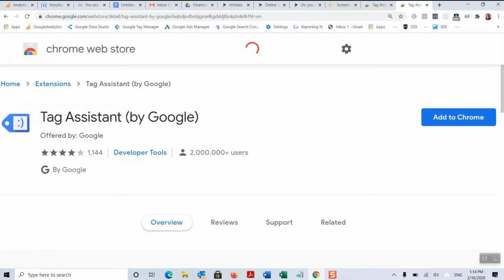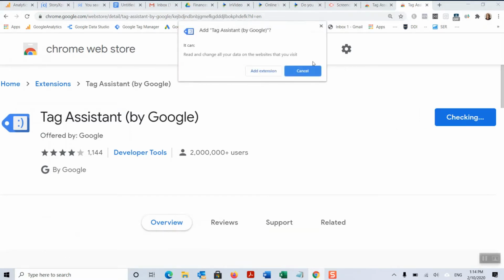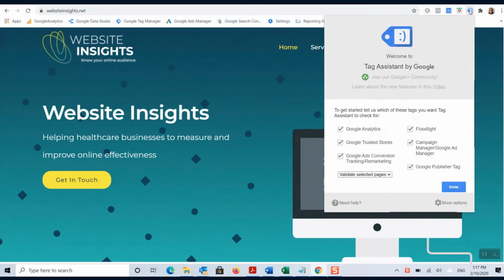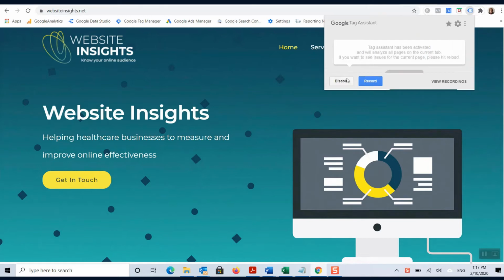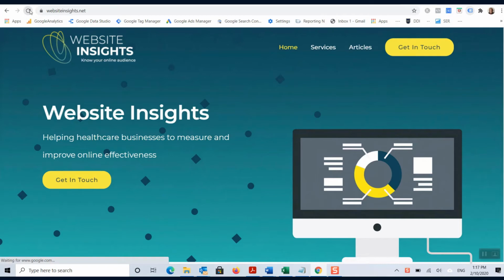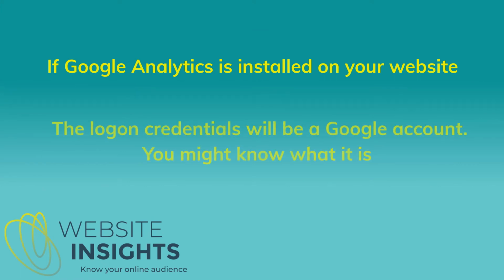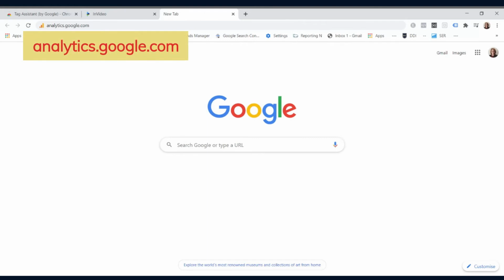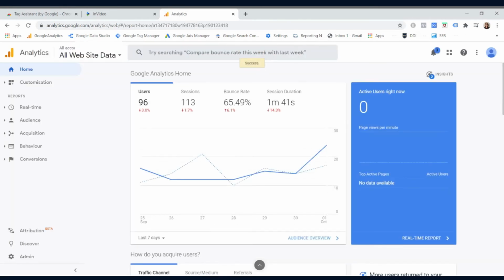How can I tell if Google Analytics is installed on my website?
If you have a website, you can learn a lot about your online audience by using Google Analytics. In this video, I am going to show you how to find out whether Google Analytics is installed on your website, using a Chrome extension called Tag Assistant.
The process has changed since the introduction ofGA4. This video shows you how to create an account in 2021.